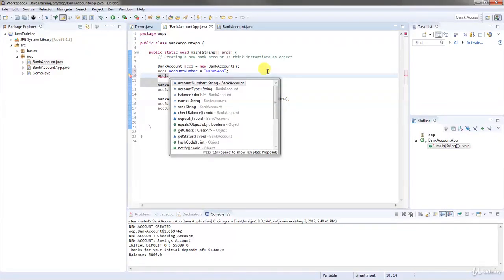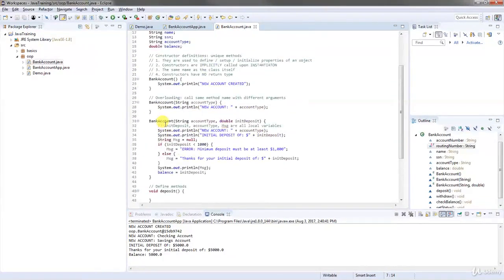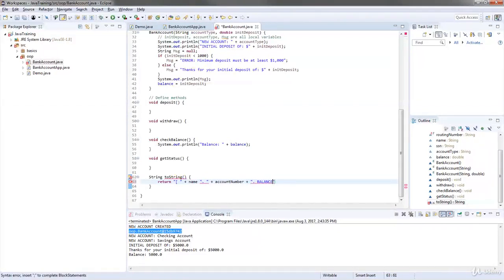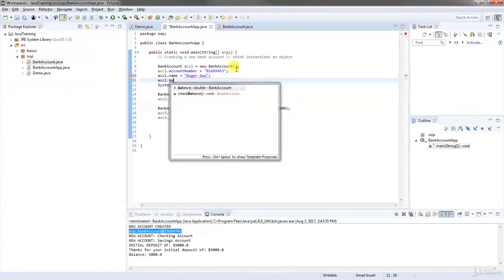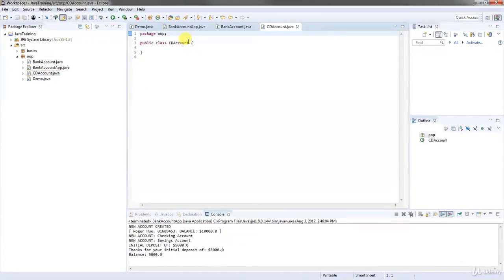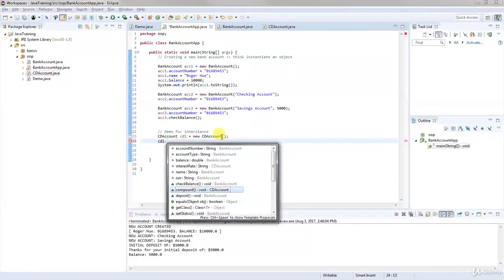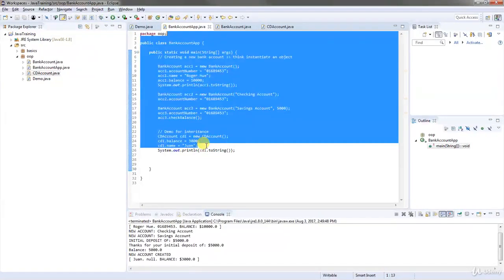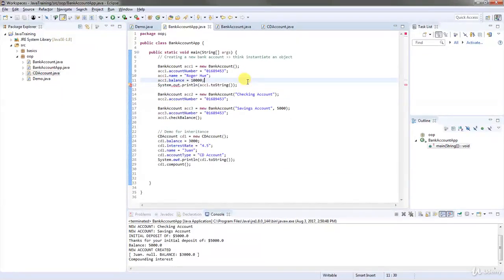20-Inheritance & Overriding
Practical training
Conceptual lectures
Learning assignments